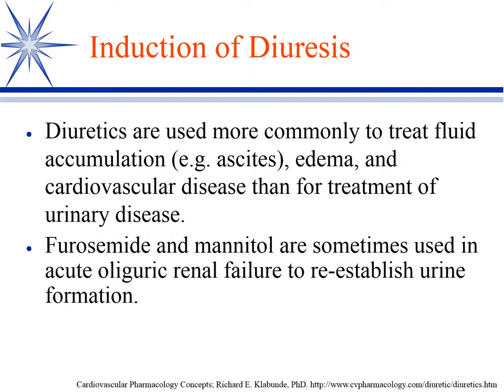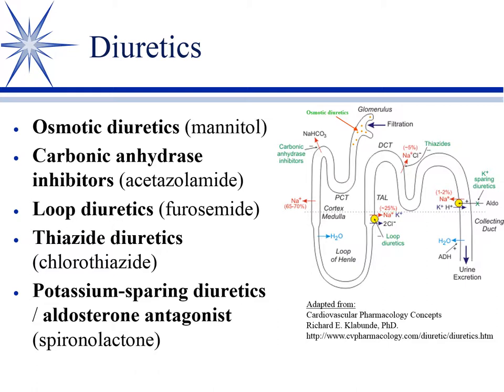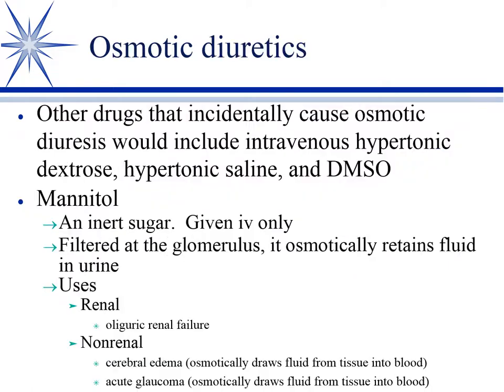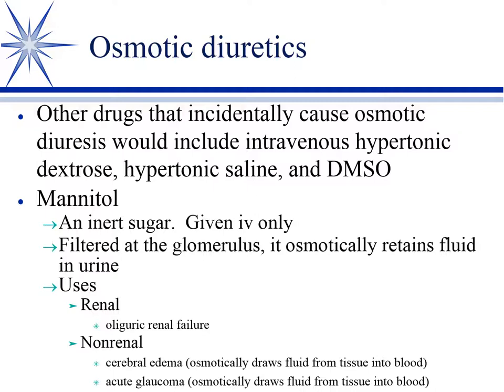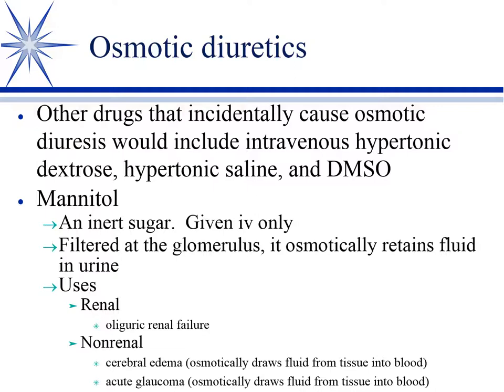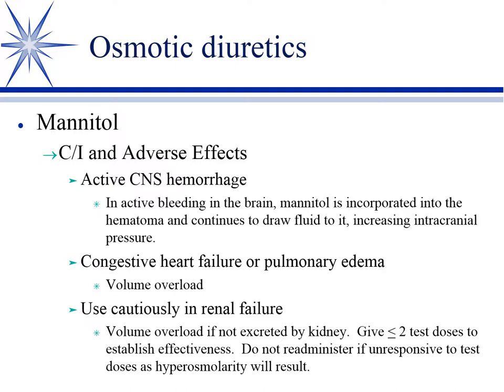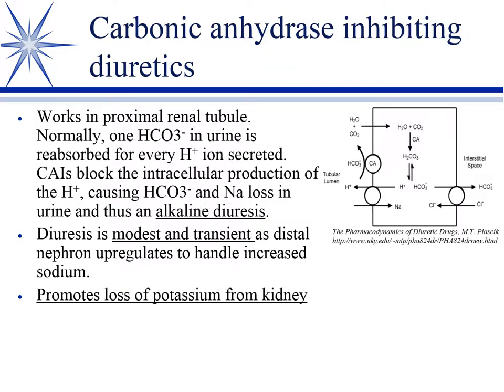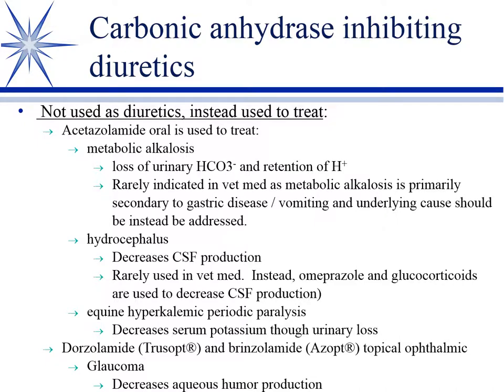Urinary System Therapeutics, Part 6: Osmotic Diuretics and Carbonic Anhydrase Inhibitors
Discussion on the use of osmotic diuretics and carbonic anhydrase inhibitors in veterinary patients by Cory Langston, DVM, PhD, DACVCP of Mississippi State University College of Veterinary Medicine;